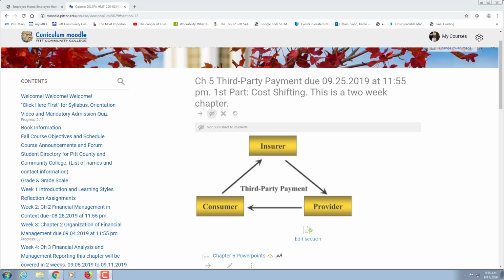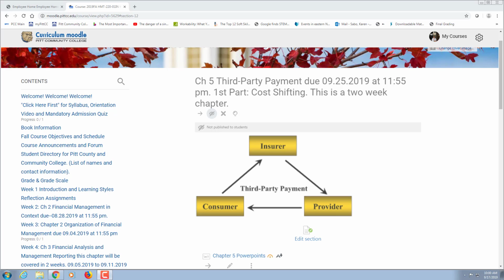Cost Shifting Lecture Video